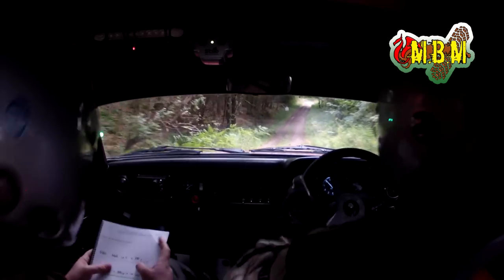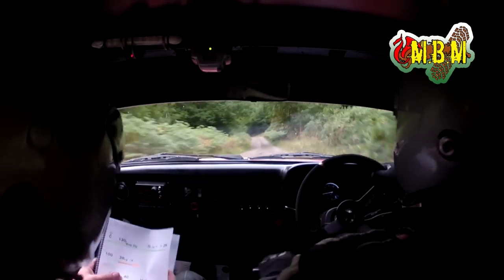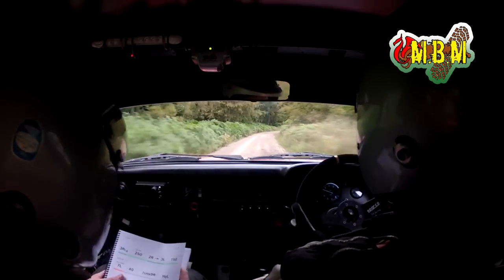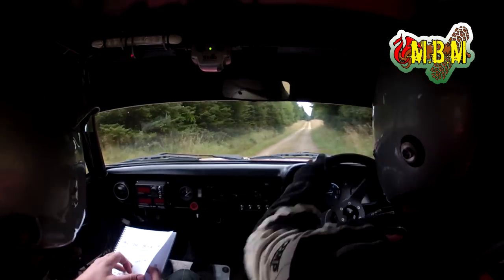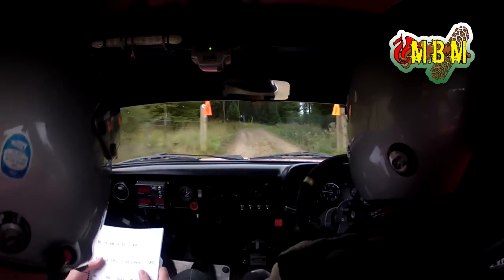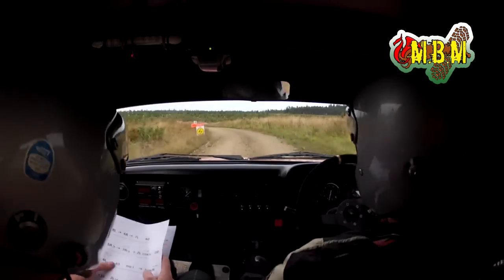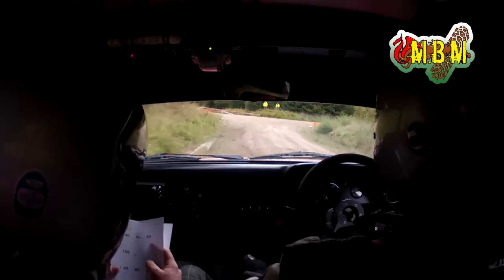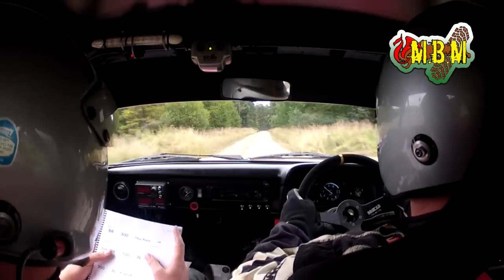Trackrod 2015 - Matthew Robinson/Sam Collis